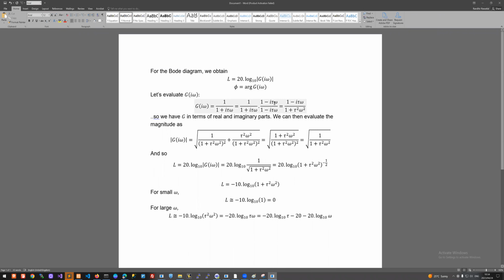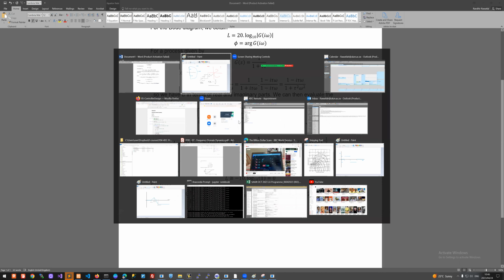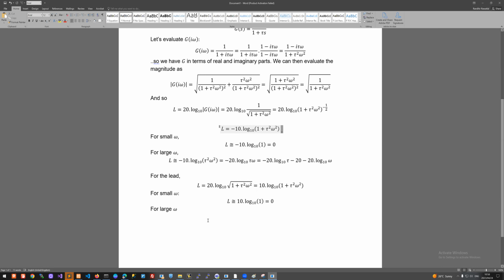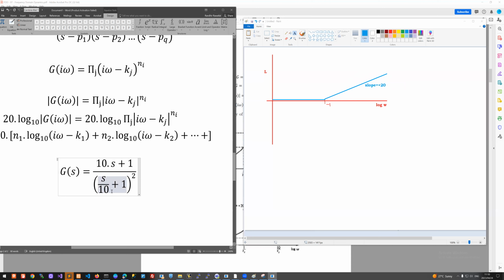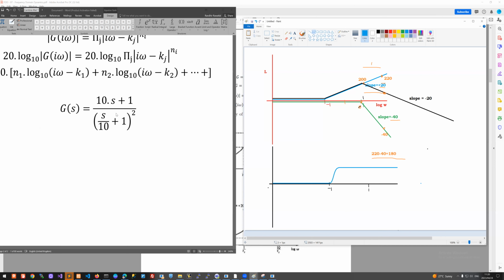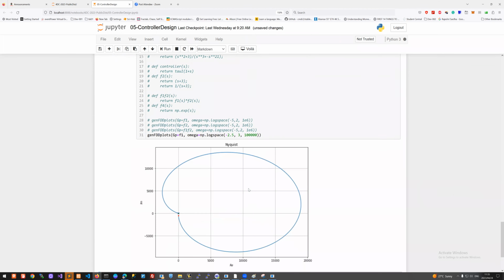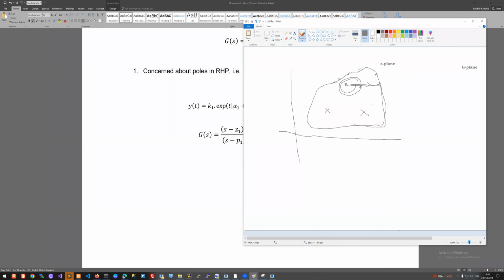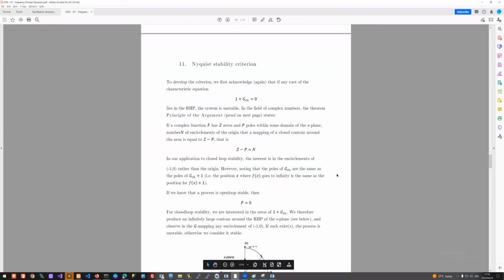Frequency Domain Dynamics: Drawing Bode Diagrams — Log Modulus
This lecture covers drawing bode diagrams — log modulus, one part of the Frequency Domain Dynamics series on the Randhir Rawatlal channel.